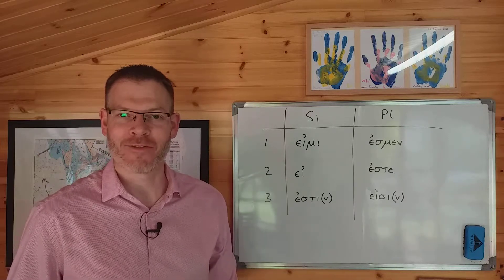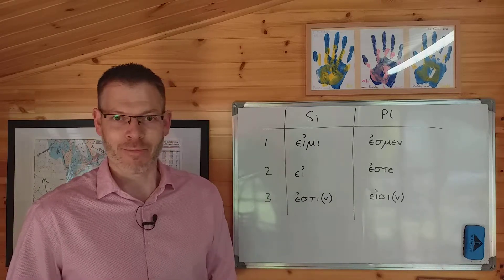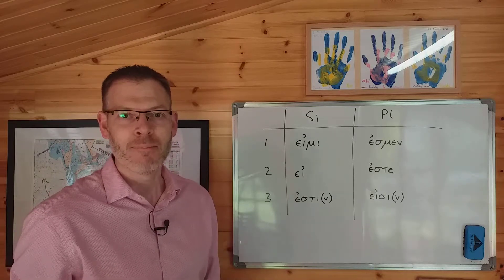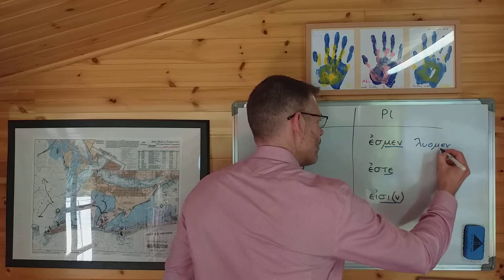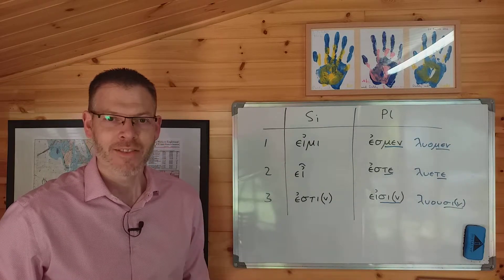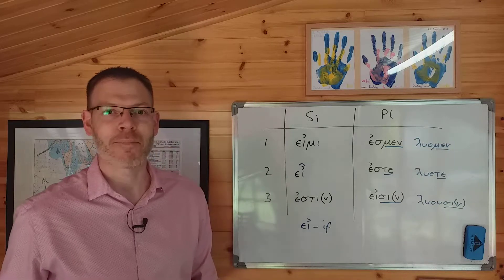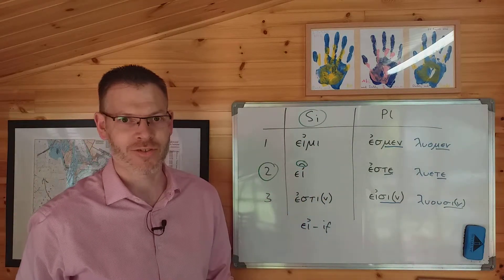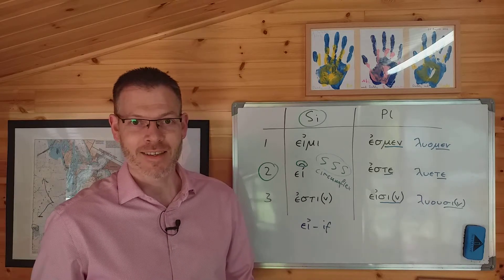Duff, NT Greek, 5.3 The verb "I am"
In this video we take our first look at the verb "to be" - an absolutely essential verb, not least for using adjectives predicatively (see the next video in the series).